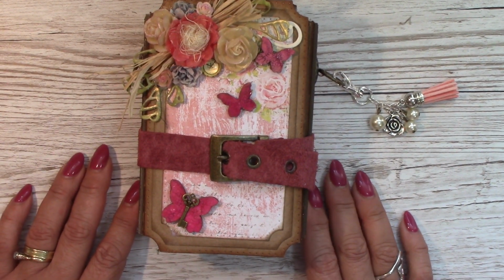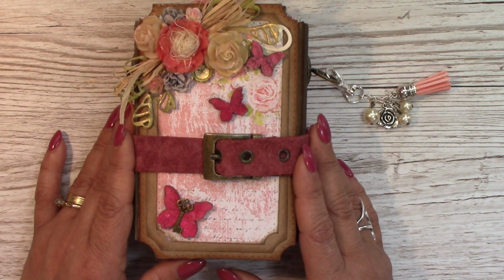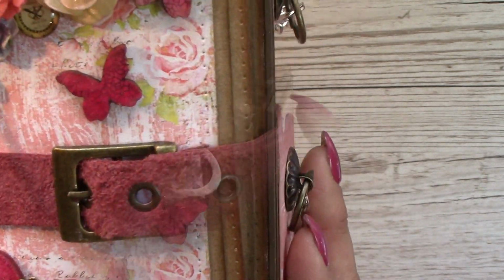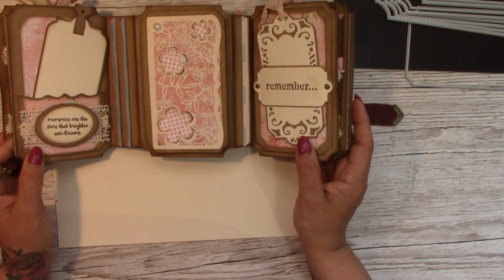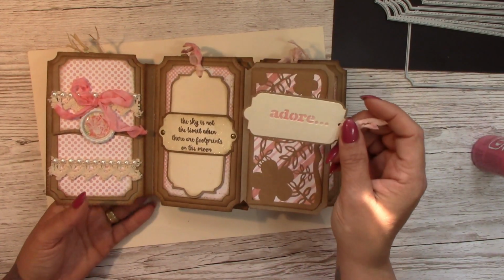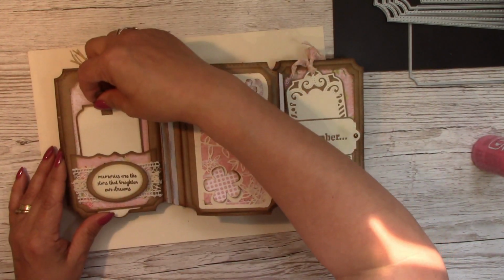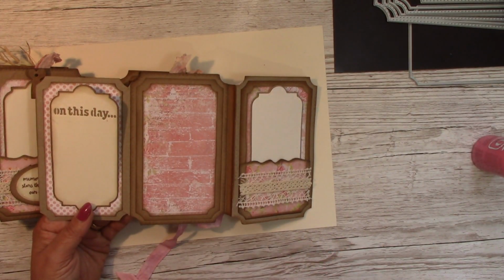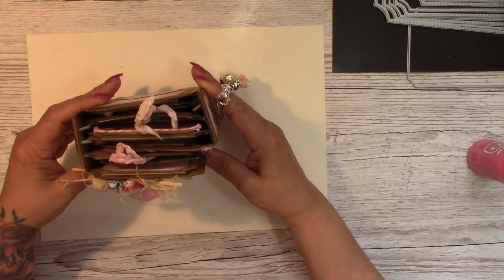Tonic Studios Memory Book dies - Shabby Chic Gate Fold Mini Album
A stunning Gate Fold Mini Album using Tonic Studios Memory Book Maker 2 Collection.
Supply List: -•
Memory Book 2 Dies
• Oxford Index Box (for decorated edges)
• With Love Die Set
• Family Tree Shadow Box dies- used the flowers
• Woodland Aster
• Decorative Rivoli Layering die set
• Floral cuff